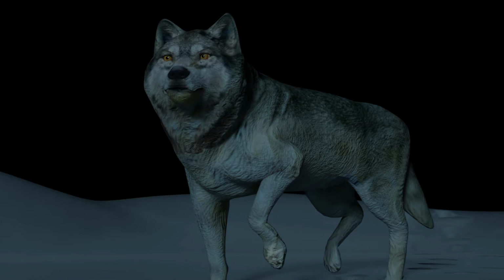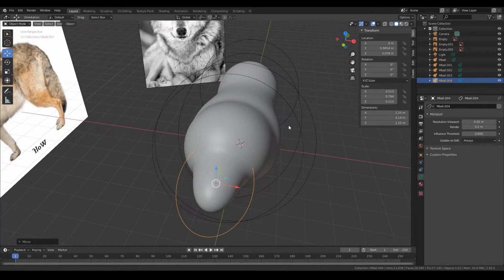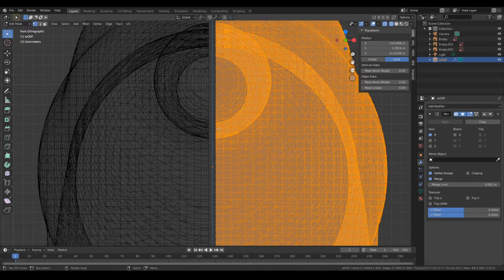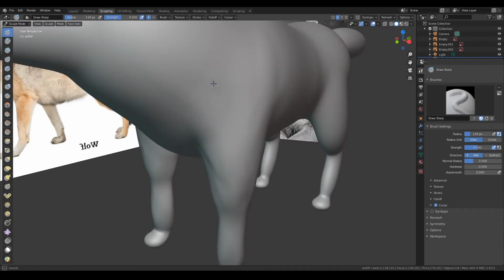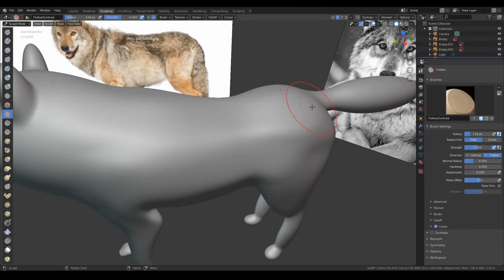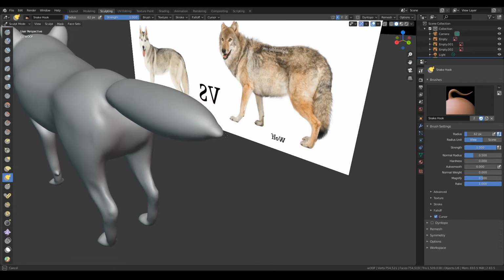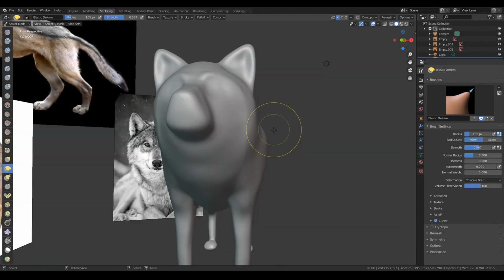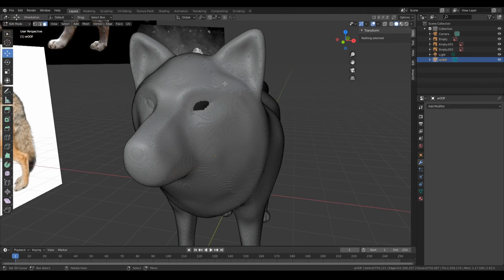Lone Wolf Part 1: Sculpting in Blender 2.8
This is the first part in a series of videos, outlining a project to make a wolf model. The focus is to make a wolf that can be put into a game, but the fundamentals taught should apply to any 3D project.